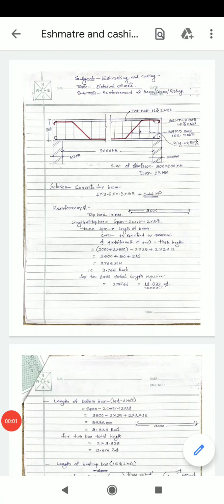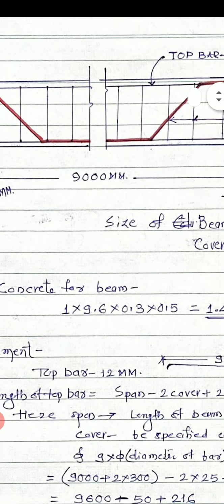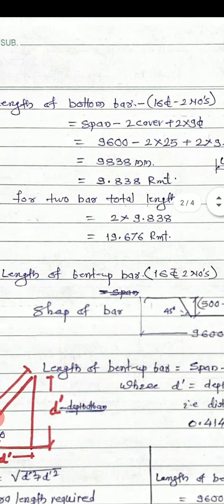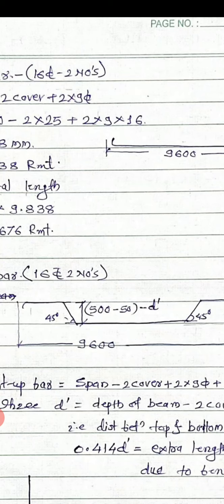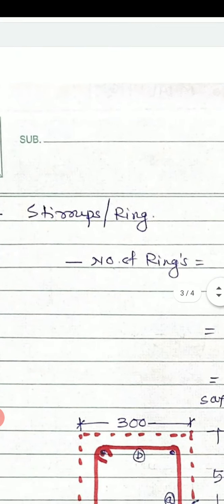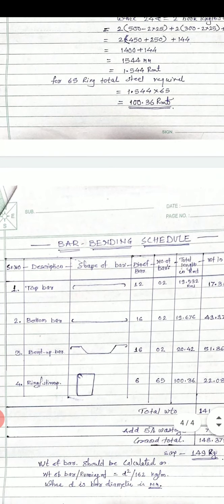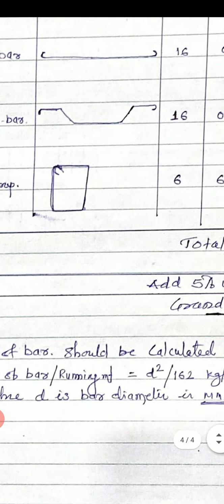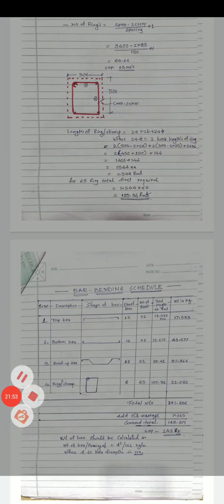Steel in Beam